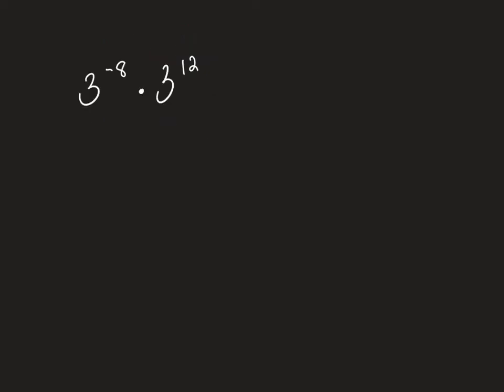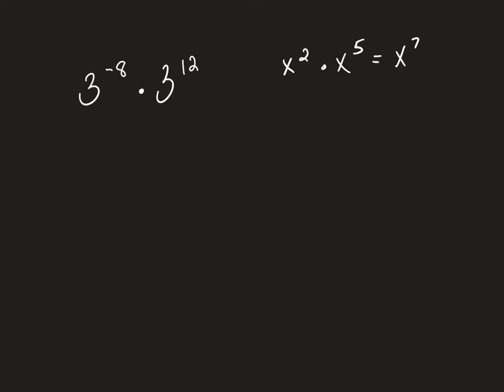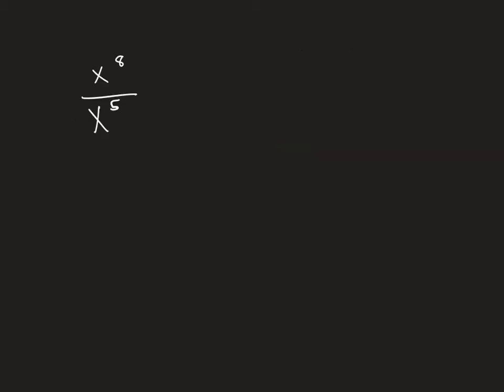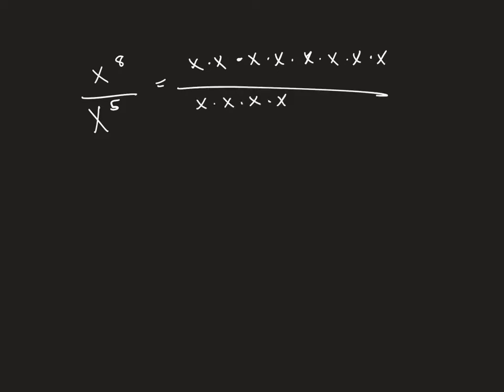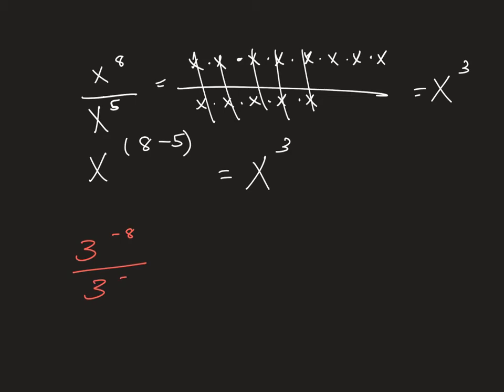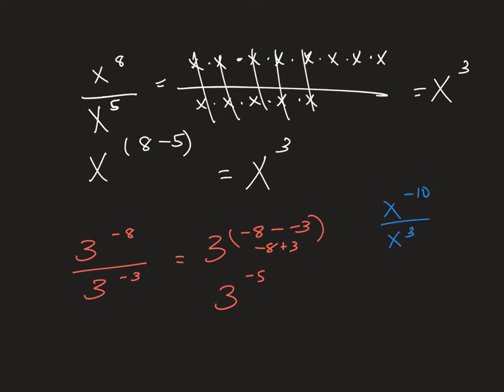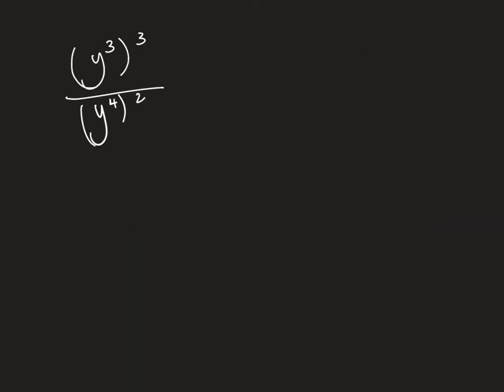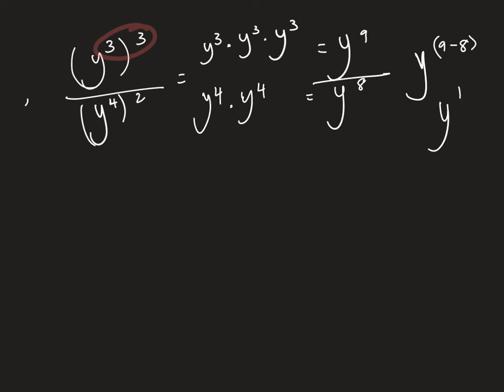Exponents component 2